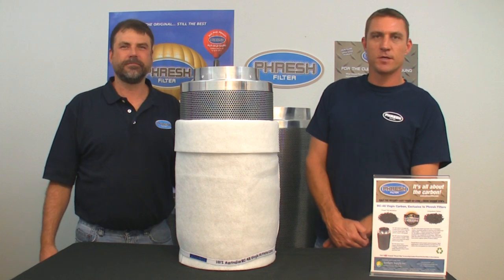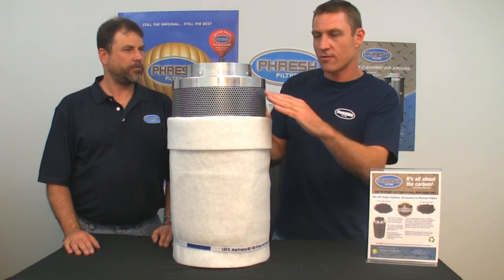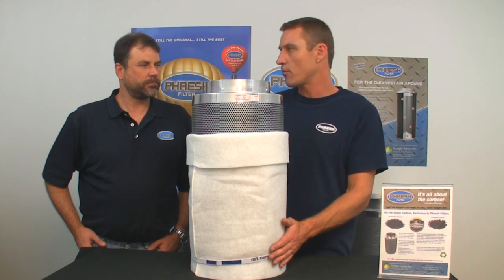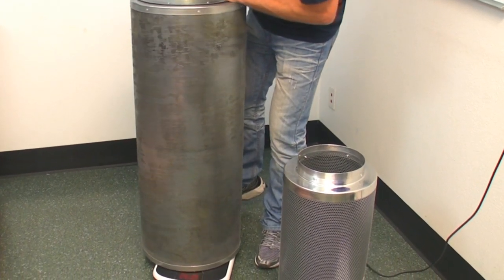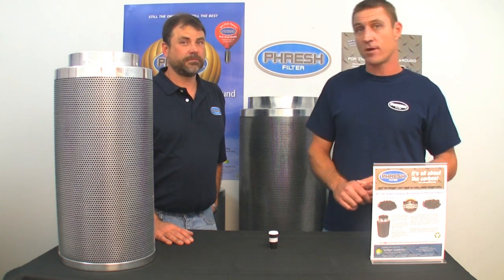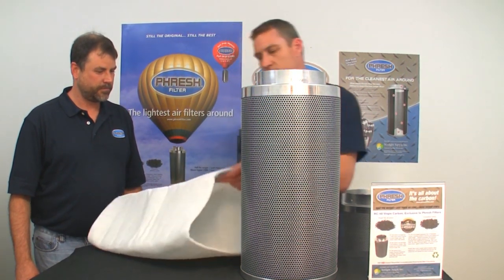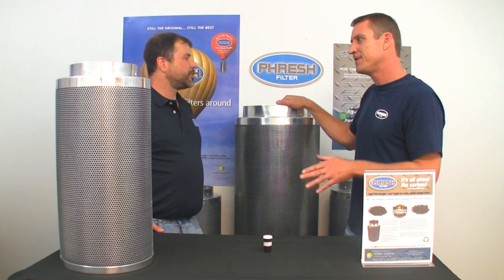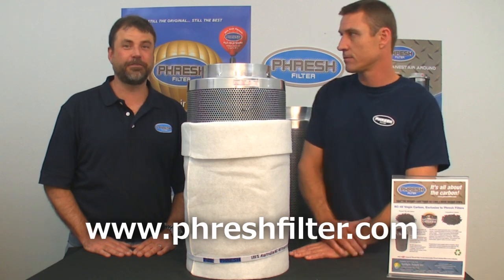Sunlight Supply presents The Phresh Filter Difference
Demand RC-48 Activated Carbon
To ensure total air filtration, there are several important factors to consider. The first and most important factor is carbon grade choice. Grade RC-48 carbon. Because we use the purest available "activated virgin" carbon and our granulated carbon has more surface area than pelletized carbon, we can use significantly less carbon, thus making our filters half the weight of competitive filters.

Installation is a breeze
The world's lightest carbon filters, at less than half the weight of competitors, Phresh® Filters are easier to handle, install, transport and remove.

CTC or "airstream removal tests" (ASTM D 3467-94) prove that our carbon can absorb 108.3% of its own weight. This is how our small, but powerful filters produce higher CFM and filtration at half the size & weight of competing filters.
• Aluminum tops and bases for reduced weight. Half the weight of other filters.
• 46mm (1.8") RC-48 activated, certified virgin carbon bed.
• Machine packed carbon means more carbon and less movement.
• Cone shaped internal base for optimum air flow.
• Sealed, bagged, boxed and labeled directly after being manufactured for optimum life span, handling and presentation.
• 51% open air custom mesh.
• Unique "Anti Air Bypass" System.
• Large selection of sizes available to fit any application.
• Flange & pre-filter included.
• 4" x 8" to 8" x 24" sizes only can be sent via UPS.